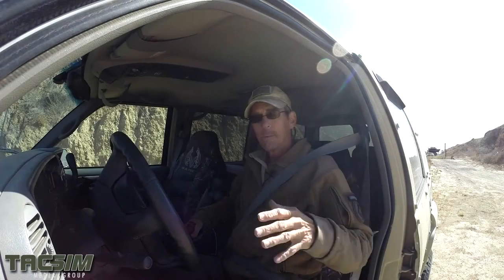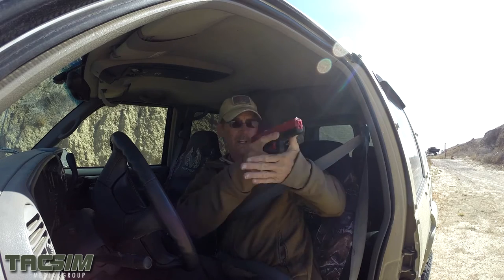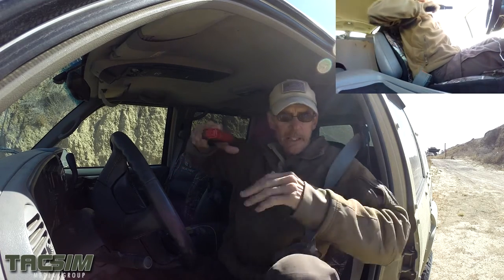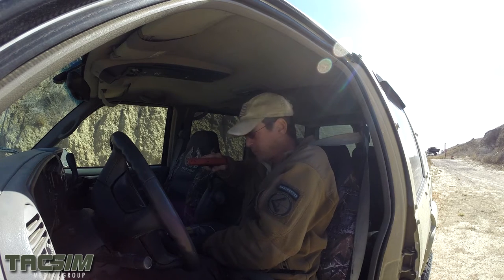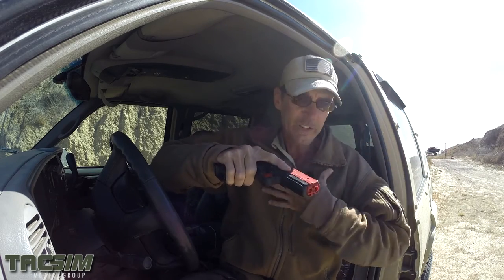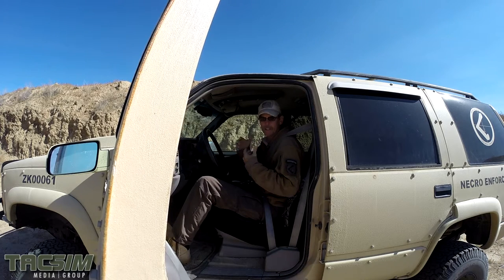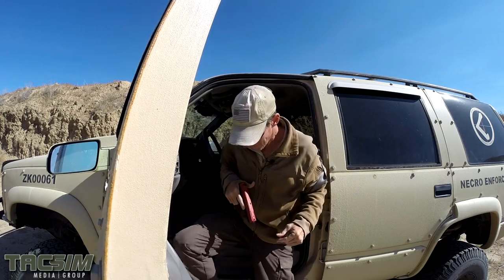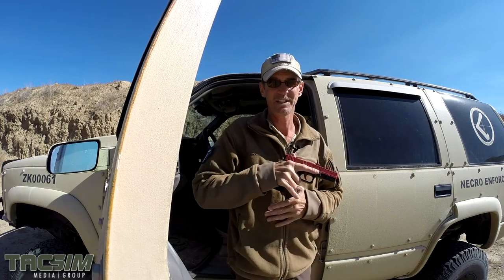VCQB Basics - Clearing the belt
This video demonstrates exiting a vehicle quickly while clearing a seatbelt. This is part of our Civilian counter ambush / VCQB basics course at Kenaz Tactical Group.